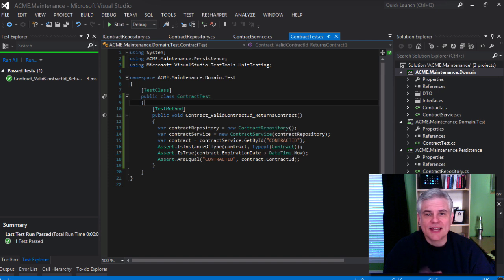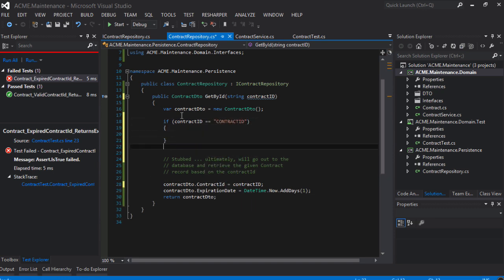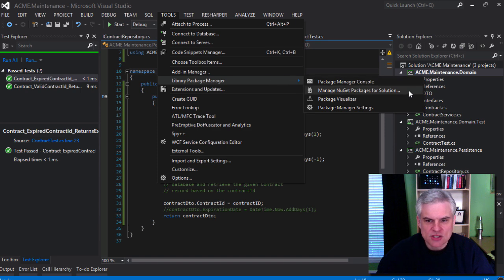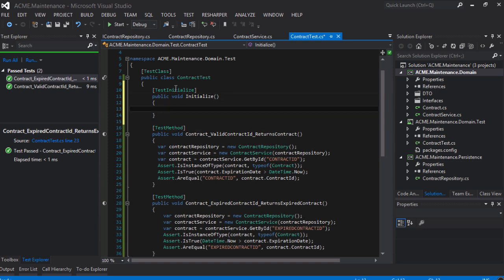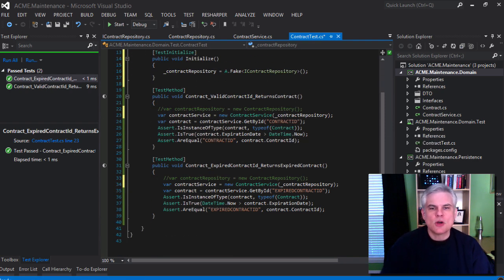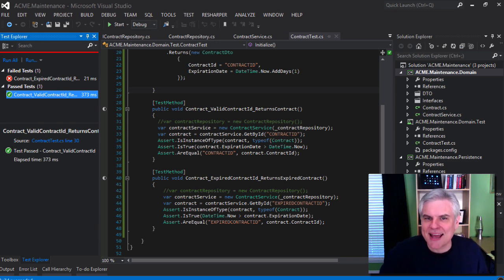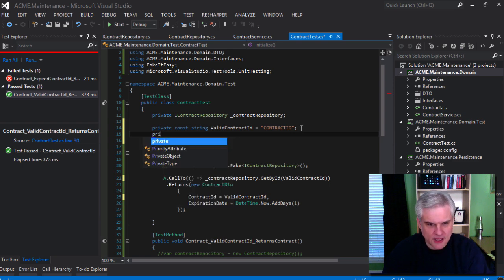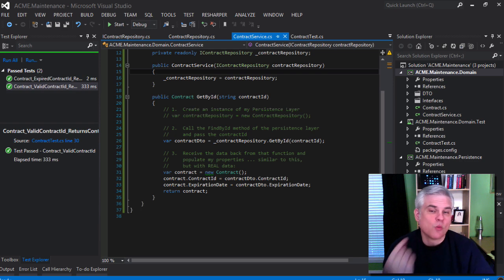Applied Architecture - Architecting the Domain Layer - Lesson 11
Lesson 11 - Introducing Fakes and FakeItEasy to Better Isolate Our Domain